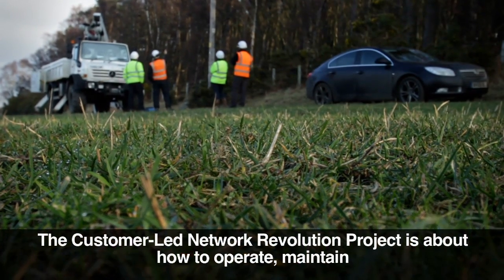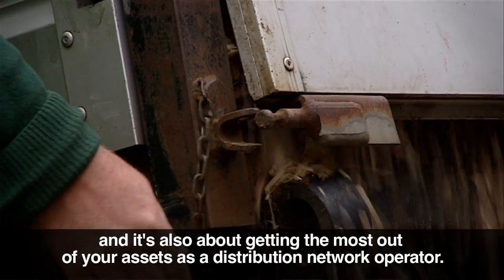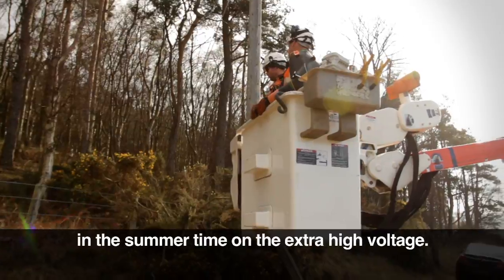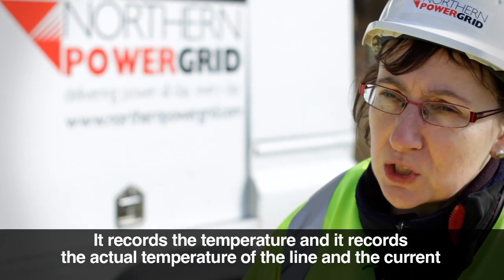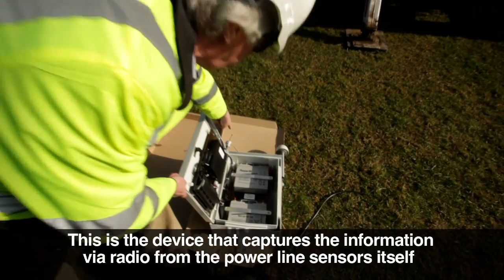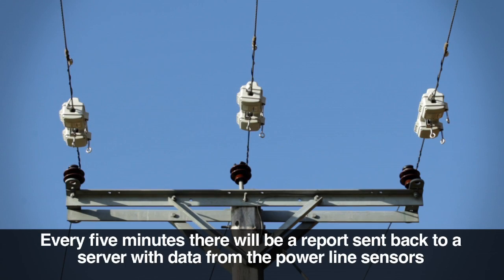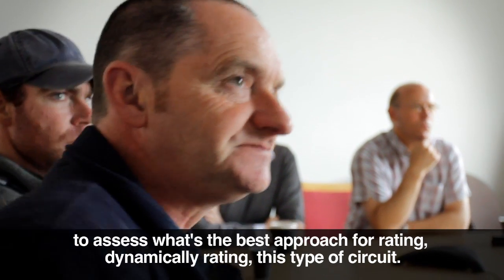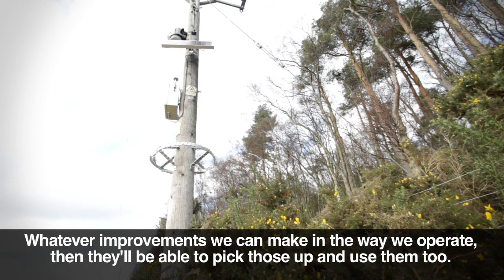Real Time Thermal Ratings SUBTITLED